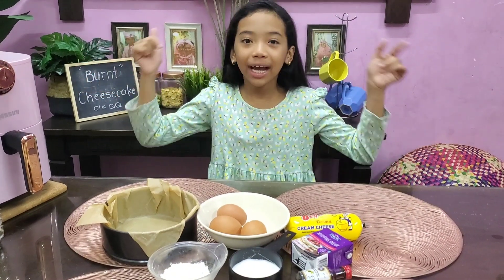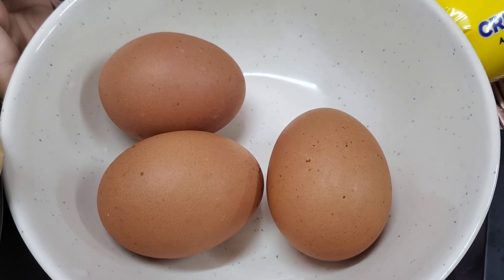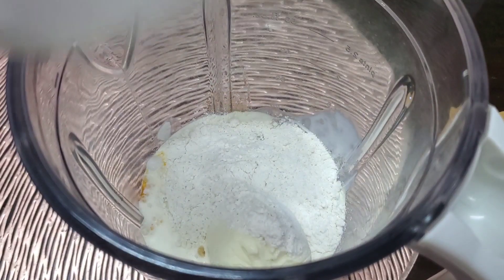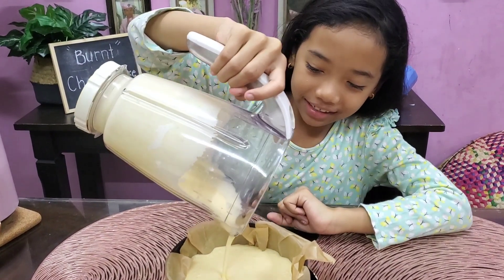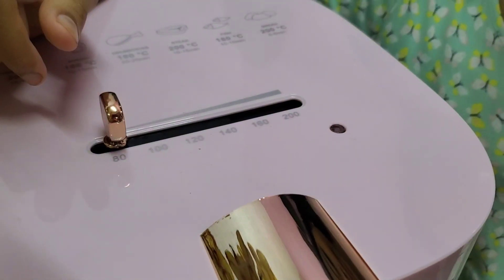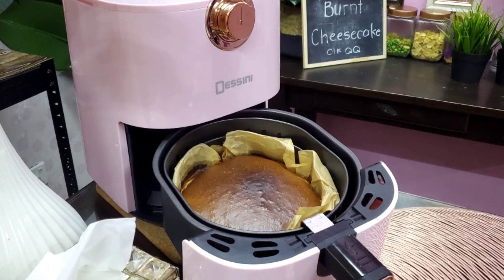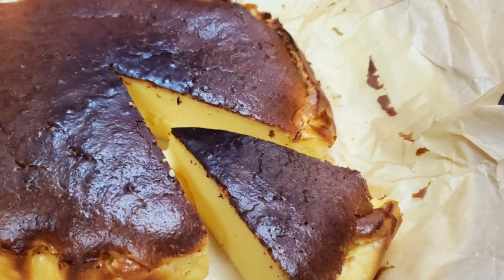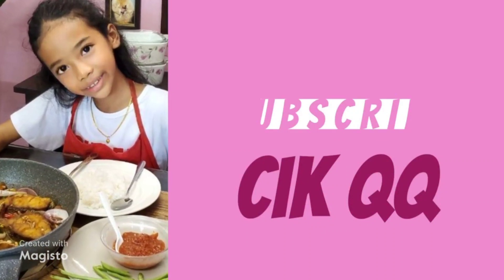Basque Burnt Cheesecake Mudah Guna Air Fryer Dessini | Mix Bahan Guna Blender Je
Assalamualaikum sahabat semua,

Menu super simple kita buat Basque Burnt Cheesecake guna airfryer🥰🥰

Dalam video ni Sara akan demo bakar burnt cheesecake guna air fryer dan juga ada jugak attach burnt cheesecake yang sara bakar guna oven🥰

Bahan -bahan
Gula Kastor 1/2 cawan
Telur 2 biji full + 1 telur kuning
1 sdk esen vanila
2 sdb tepung gandum

Sangat recommended untuk cuba super la mudah🥰🥰

Ok kawan kawan jom tengok sara masak resepi ni.. sedap tau, lazat yumyum makan sampai licin tak dan simpan peti ais😅😋